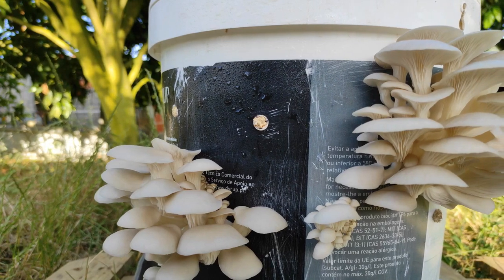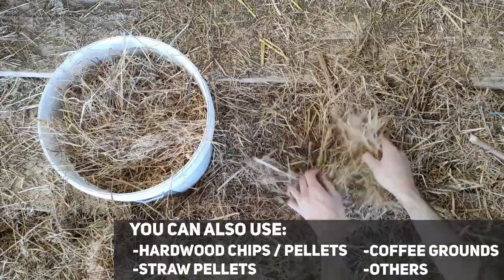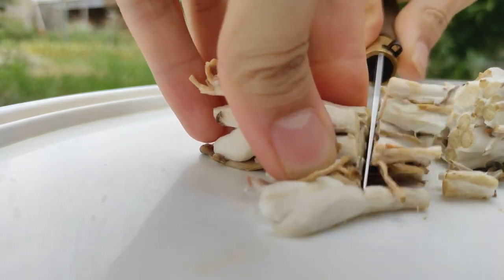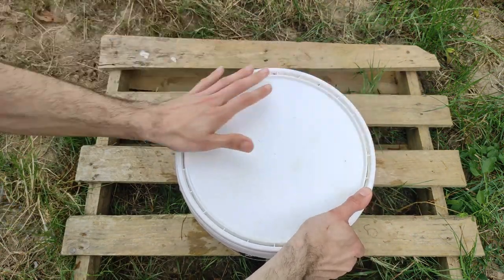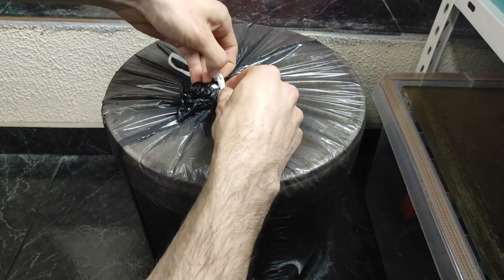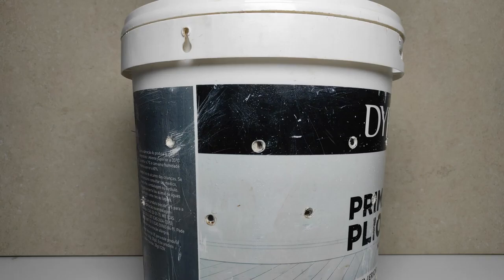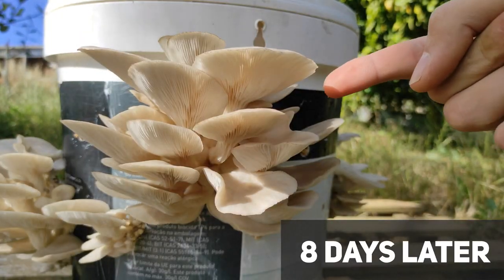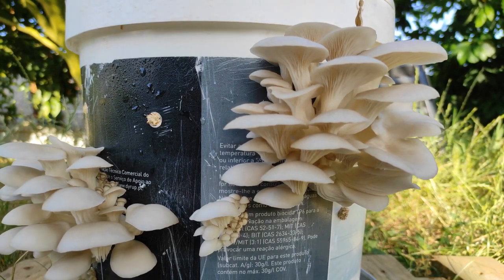Grow Mushrooms at Home [No Grain Spawn]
Some times we overthink the simplicity of things, so in this video I go over one of the easiest ways to grow mushrooms at home without special equipment, no sterilization, no grain spawn. Anyone can grow mushrooms at home with this method.

All you need is:

- A bucket
- Substrate
- Spawn

Hope you give this a try, and keep the mushrooms growing.